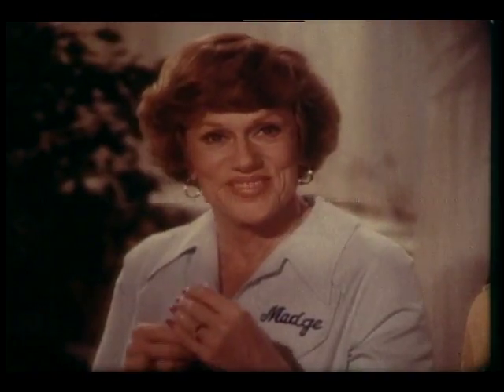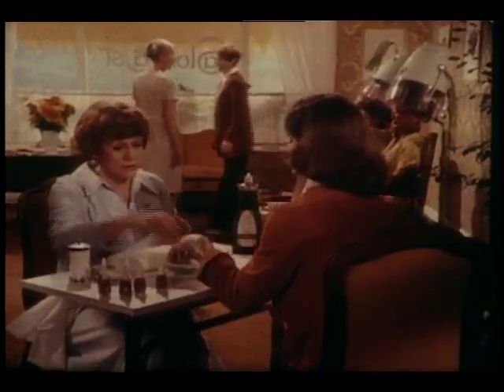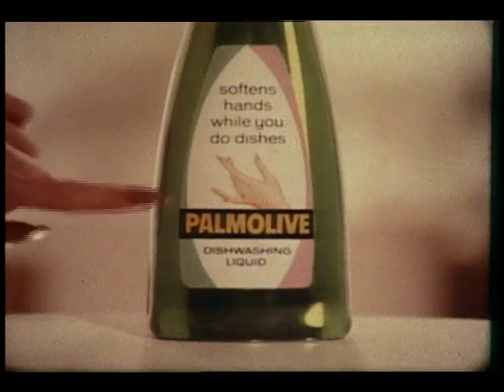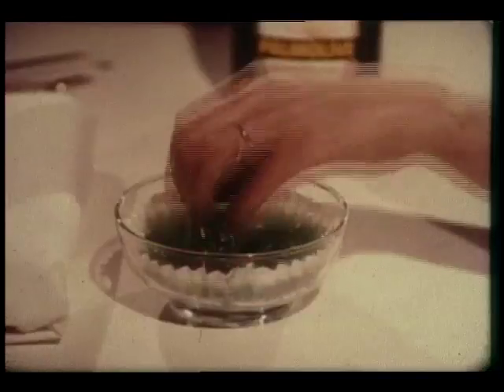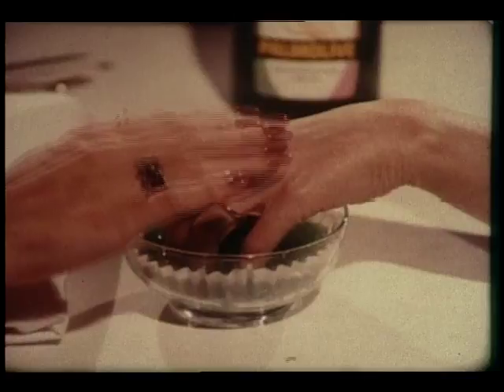Palmolive Dishwash Soap (Commercial)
Madge, the manicurist with wisdom.